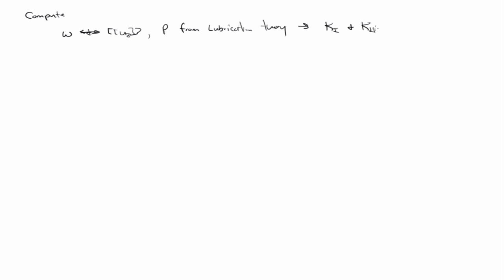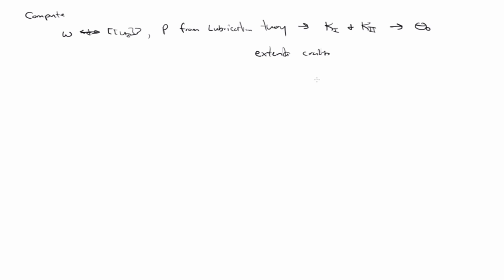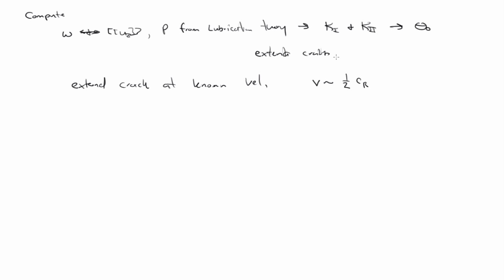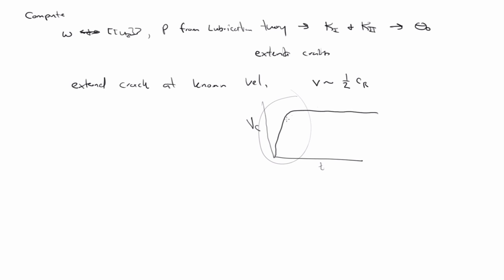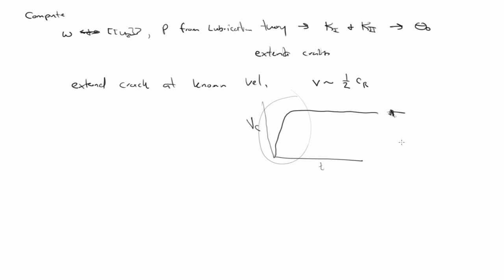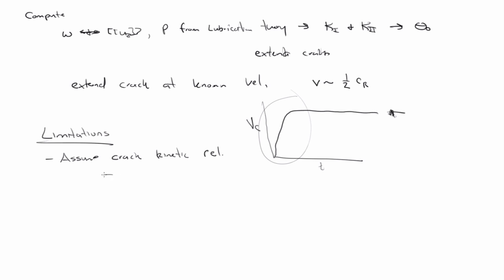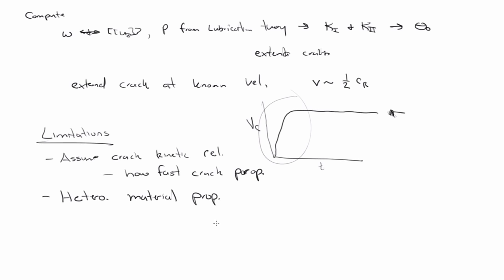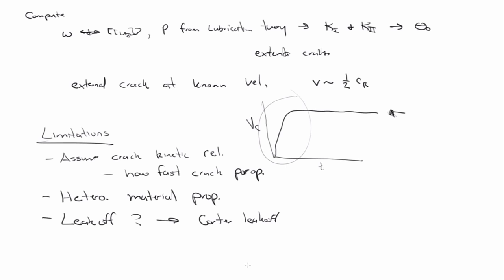Limitations of DD method